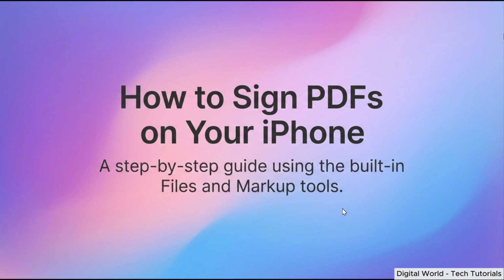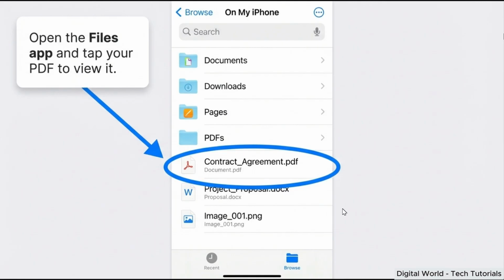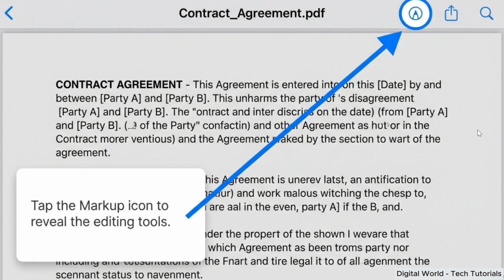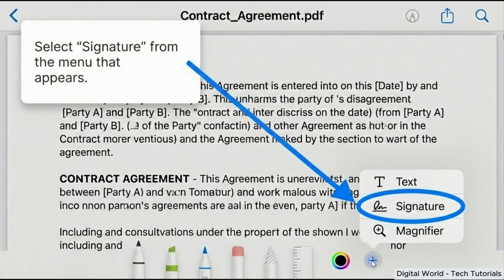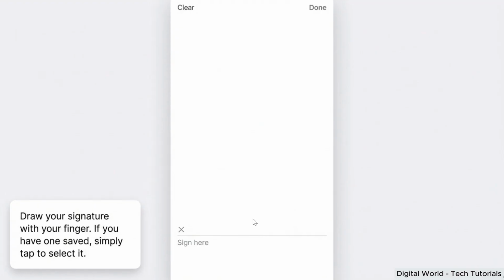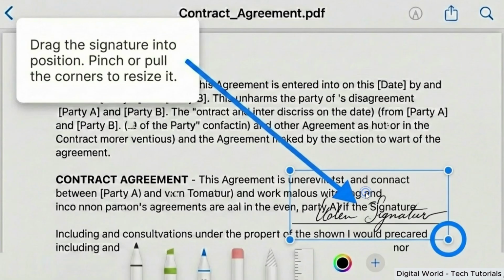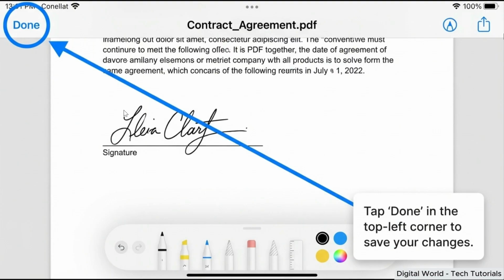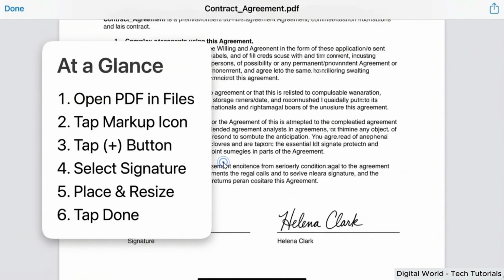How To Sign PDF Document on iPhone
In this video you will learn how to sign a PDF Document on an iPhone